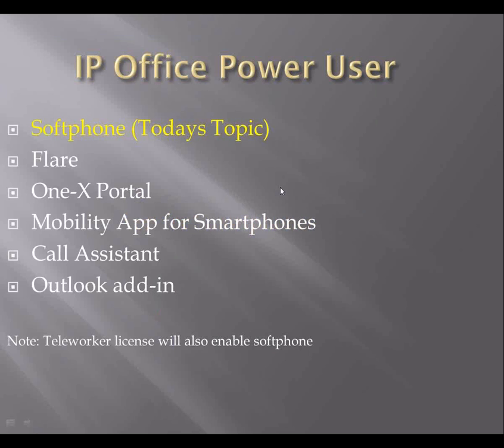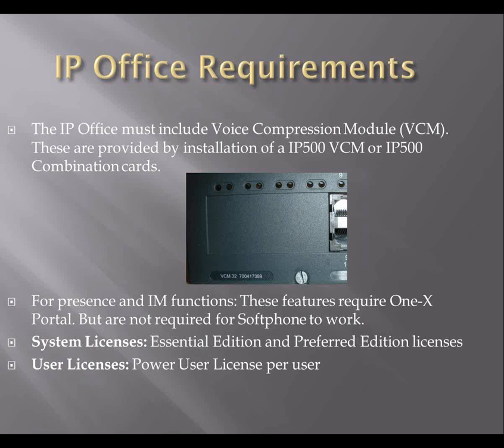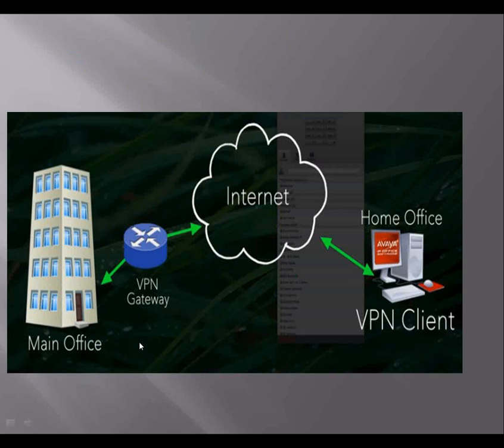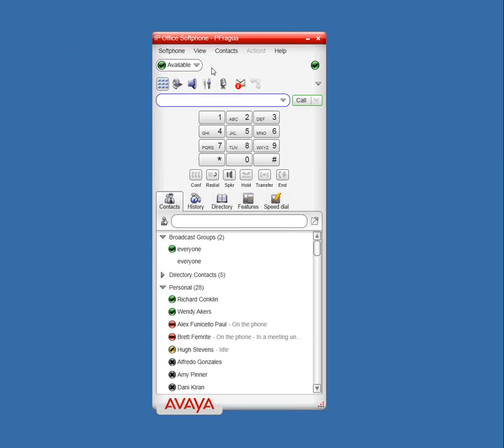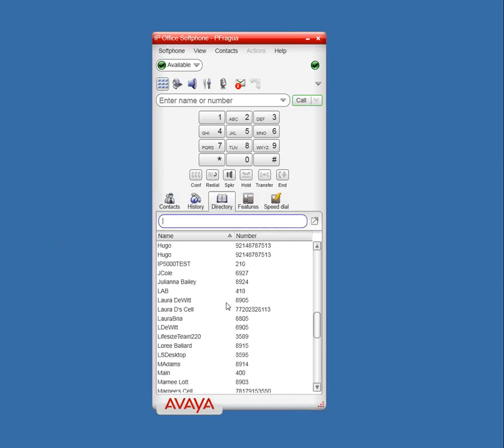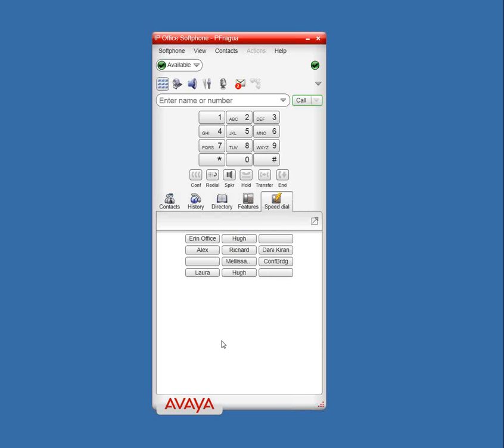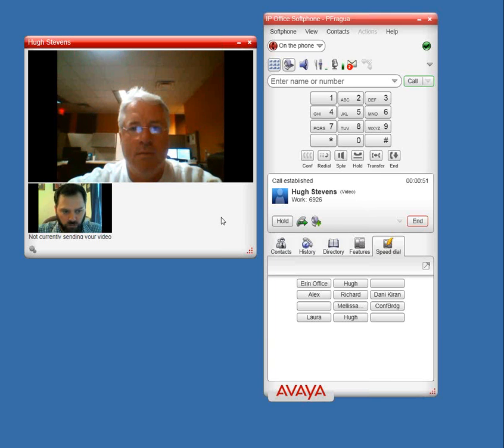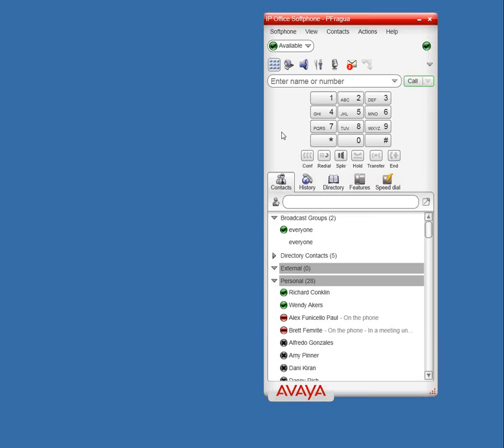AgilityCG Power User Training: Avaya IP Office Softphone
This Power User Training will feature the Avaya IP Office Softphone.

The softphone enables you to work anywhere through your computer and a wireless connection. Our Guru training will cover:
Necessary requirements
How to set-up and install
How to administer
Best use practices